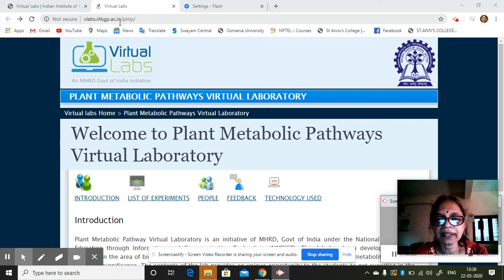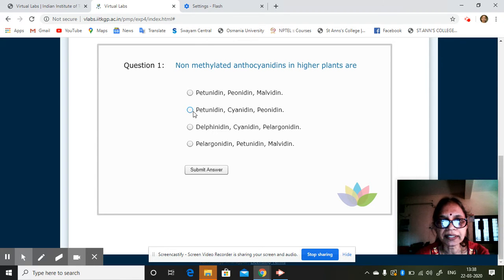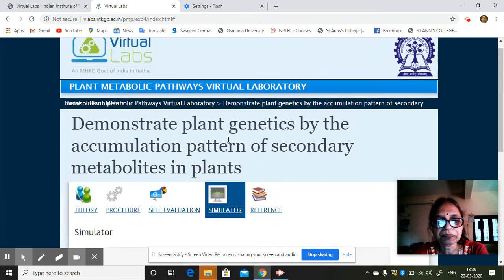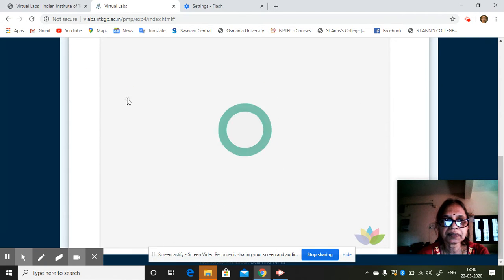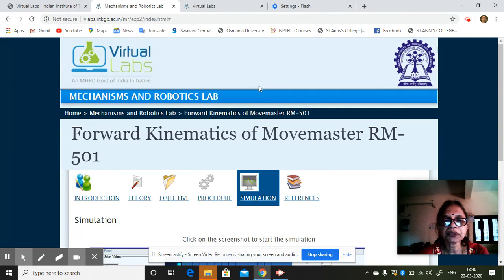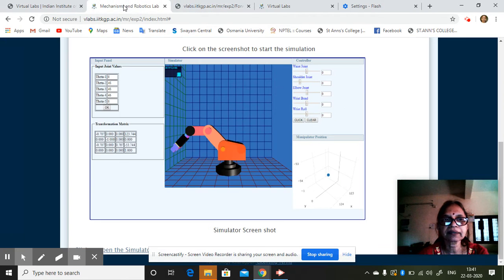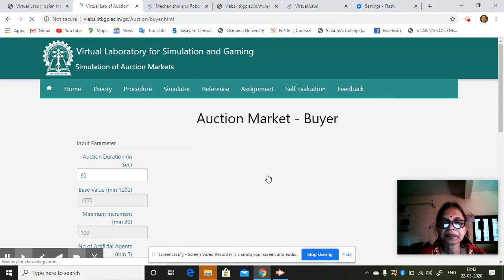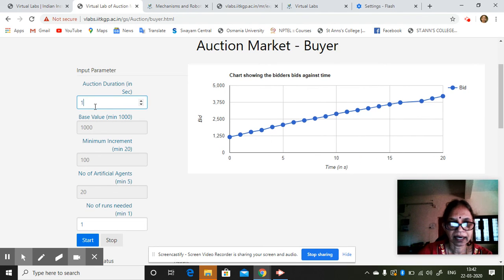This video explains metabolic pathways in plants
Dr.D.Sarala
Head,Dept.of Physics & Electronics, St.Ann's College, Mehdipatnam,Hyderabad,IndiaHas been working for the past 35 years teaching Physics, Electronics and Computer Science for the undergraduates. She holds Master's degree in Electronics and Management.